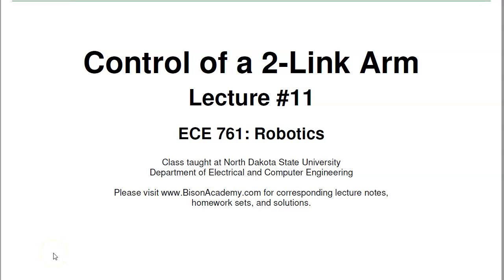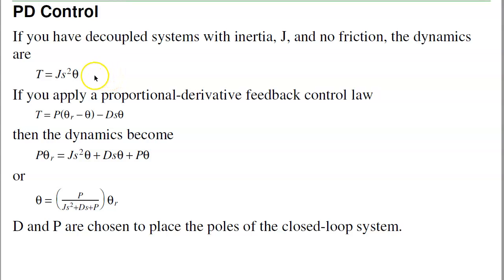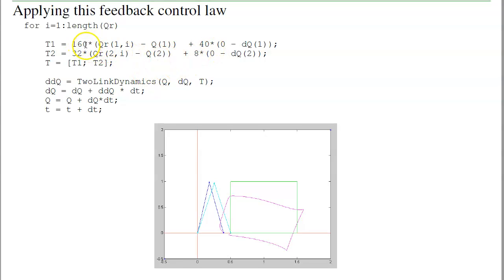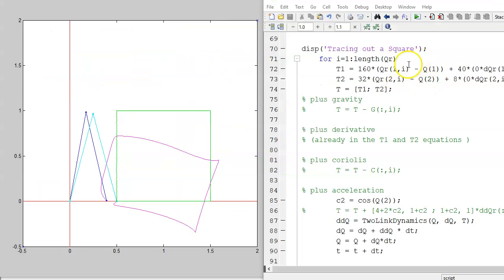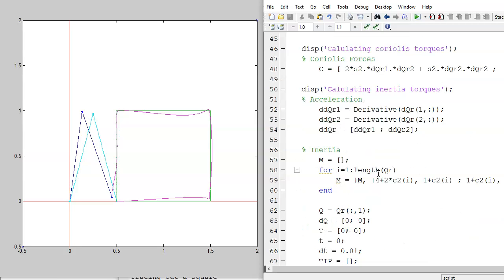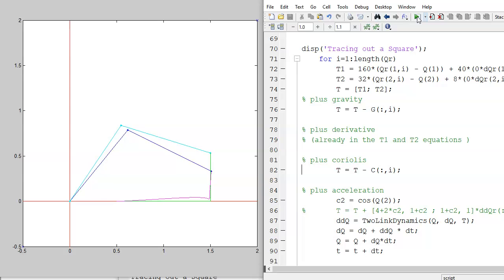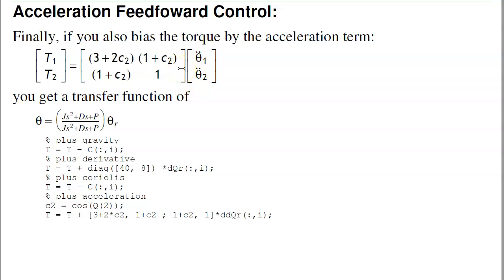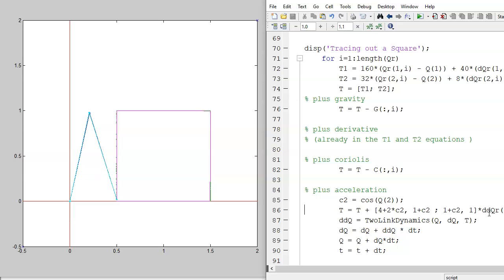ECE 761.11: Control of a 2-Link Arm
NDSU ECE 761: Introduction to Robotics lecture #11.  Please visit Bison Academy for corresponding lectures notes, homework sets, and solutions.